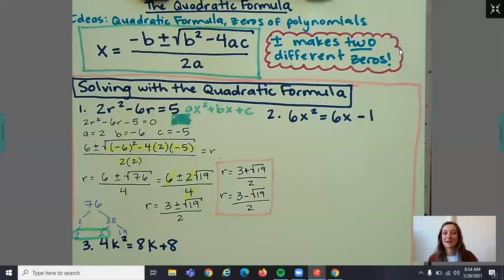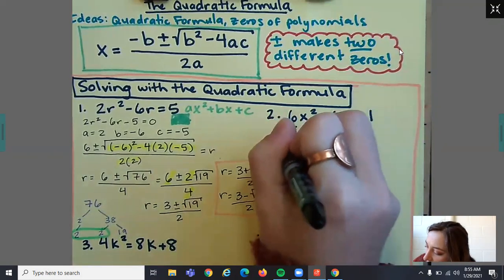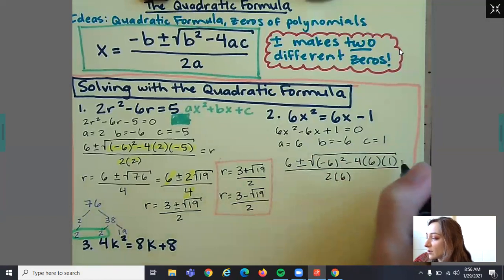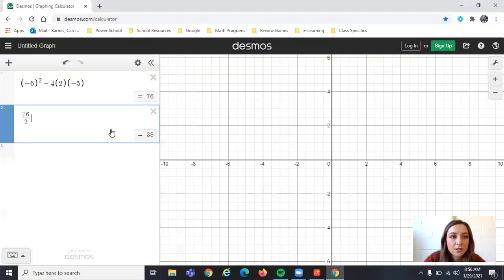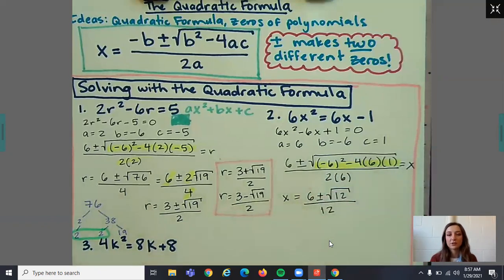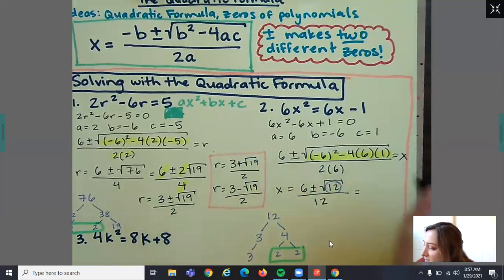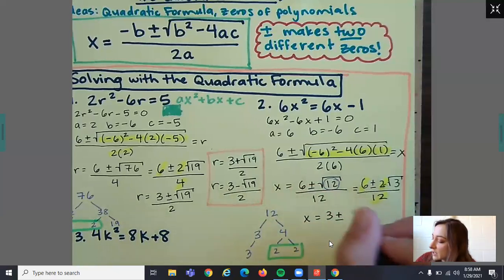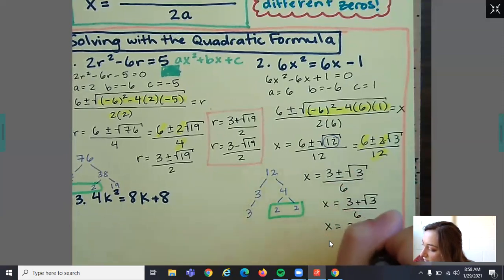The Quadratic Formula - Ex 2